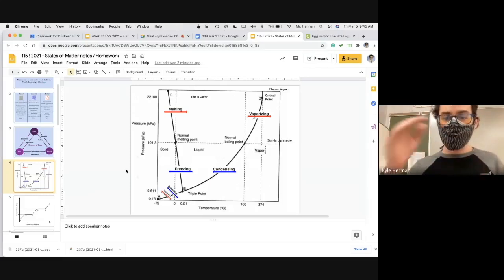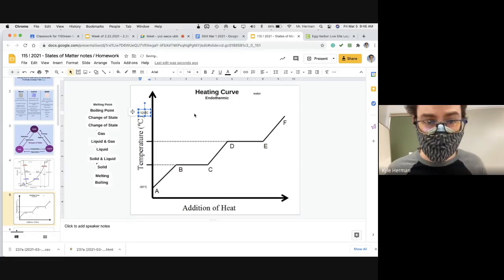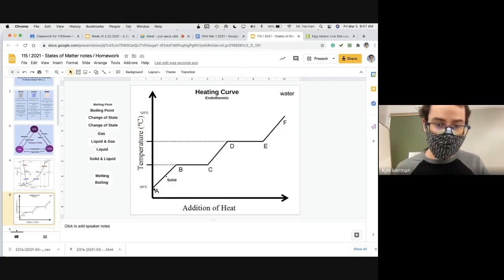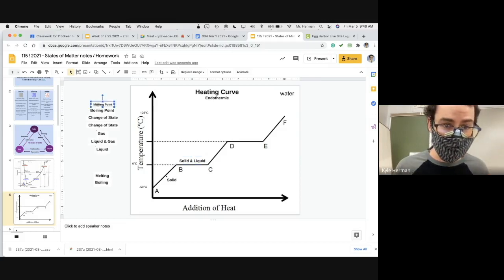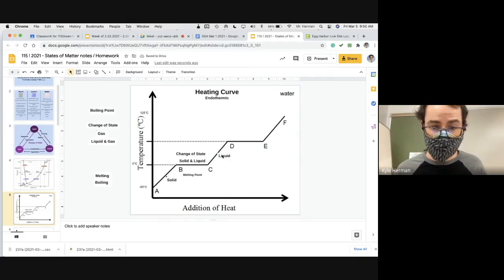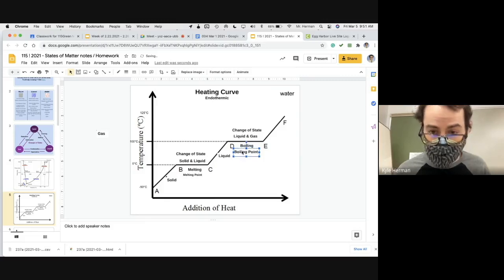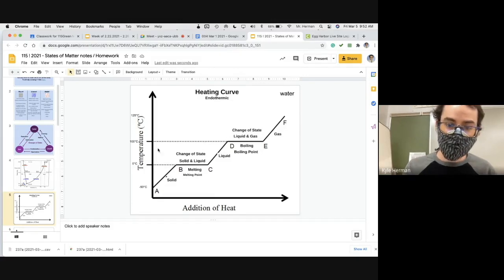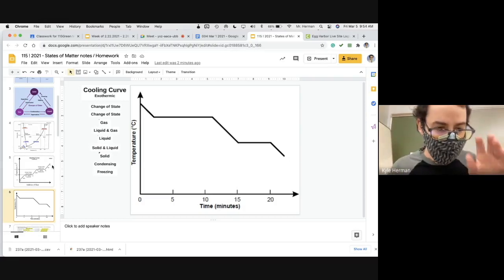2021 States of Matter Slide 5